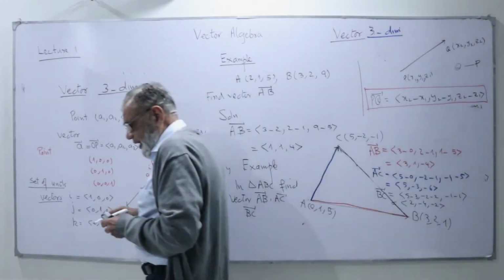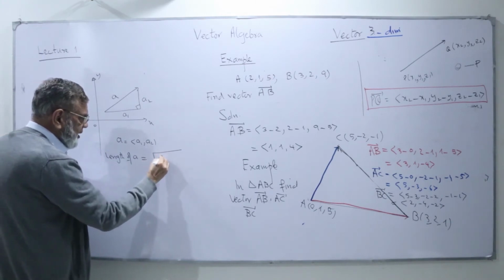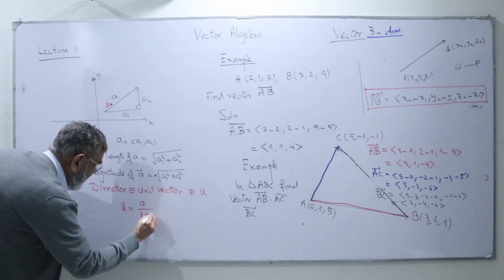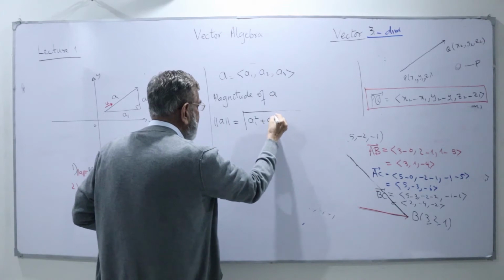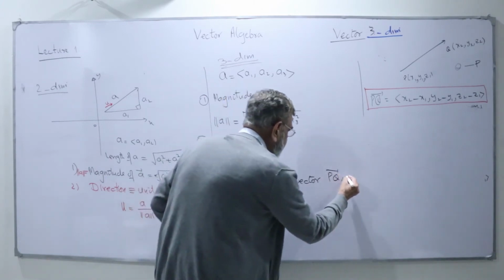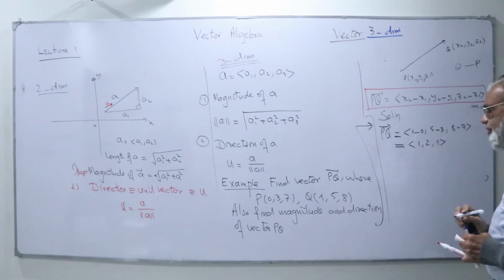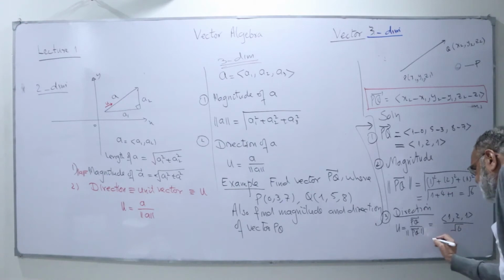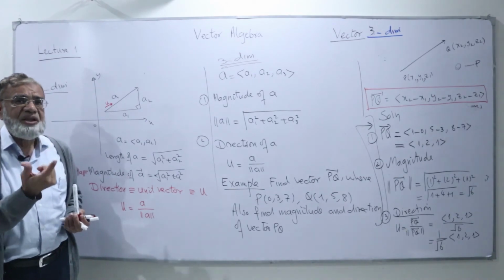Vector Algebra Introduction | Basic Concepts Lecture 1 | P2 | Engr Math | FSc | A- Level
In this video, we embark on an exploration of Vector Algebra, diving into fundamental concepts in Lecture 1, Part 2 of our series. Join us as we unravel the building blocks of vector algebra, laying a strong foundation for further exploration.

Vector algebra forms the cornerstone of mathematical principles, finding extensive applications in physics, engineering, computer science, and various other fields. Understanding its basics is crucial for comprehending complex concepts reliant on vector operations.

Throughout this lecture, we focus on introducing the basic concepts of vector algebra. From defining vectors to understanding their components and operations, we'll cover essential ground to ensure a comprehensive understanding.

Our primary emphasis in this segment lies in breaking down the fundamental concepts with clear explanations and illustrative examples, paving the way for a solid grasp of vector algebra's fundamental principles.

By the end of this tutorial, you'll gain a thorough understanding of vectors, their properties, and basic operations, setting the stage for deeper explorations into more complex vector algebra concepts.

Join us in Part 2 of Lecture 1 as we embark on an enlightening journey into the world of vector algebra.